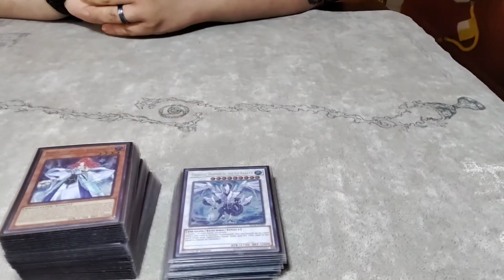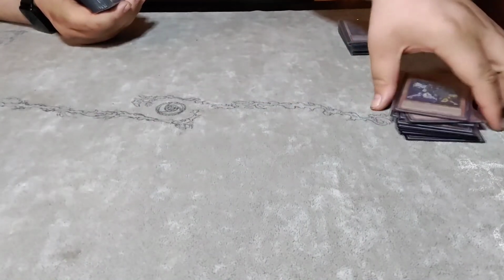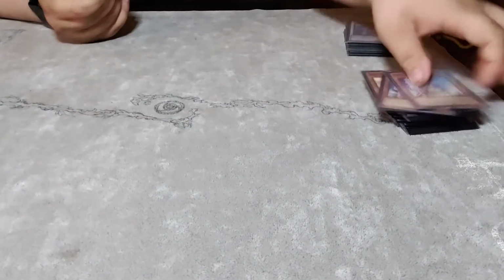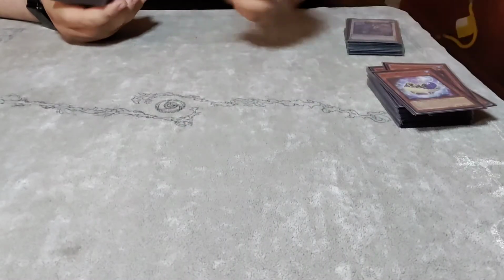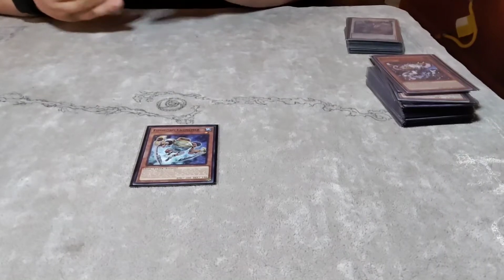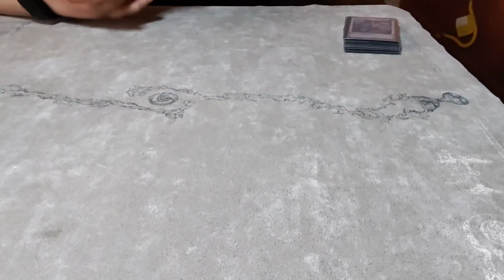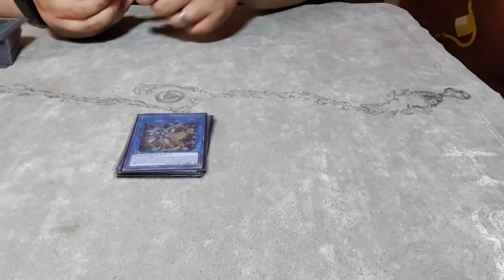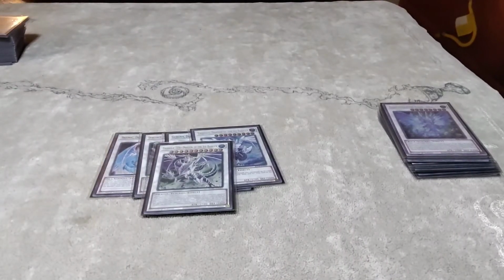ICE BARRIER DECK PROFILE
my combolicous ice barriers that are sure to freeze out the competeion